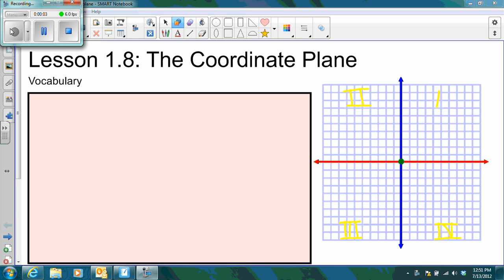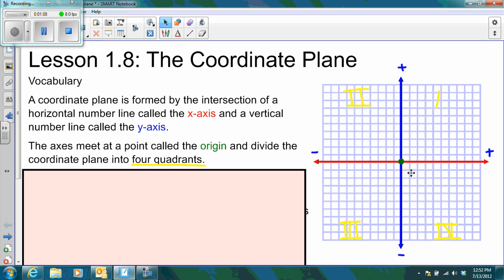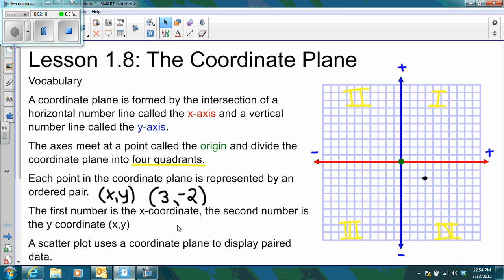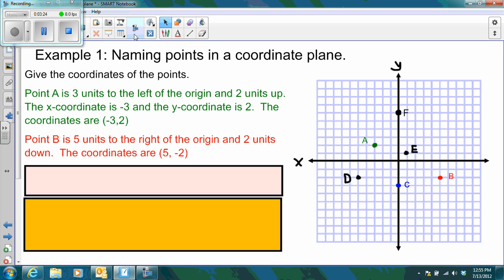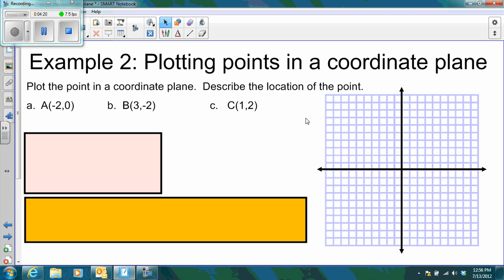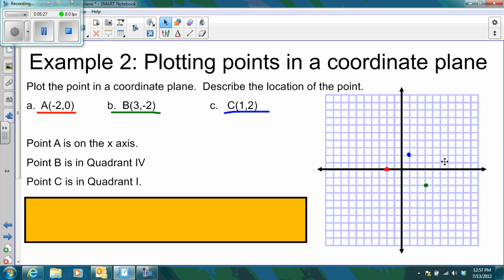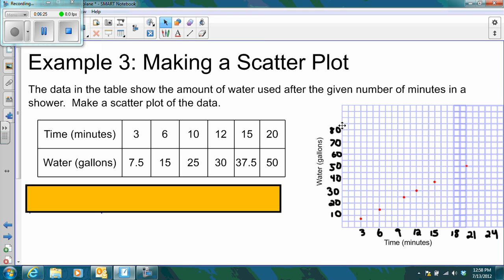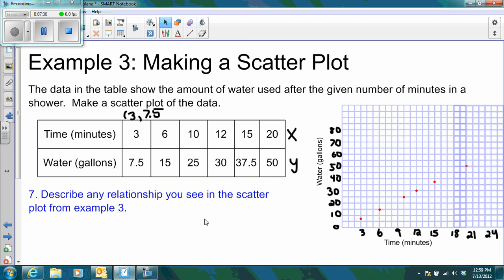1.8 video lesson pre algebra